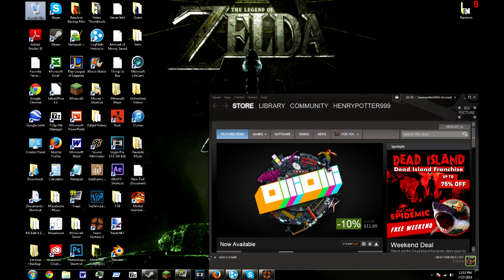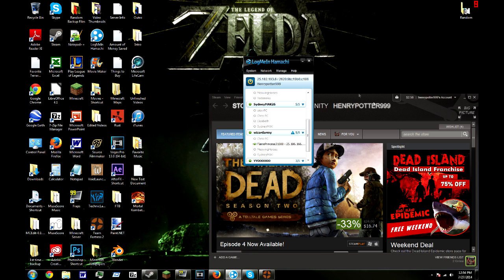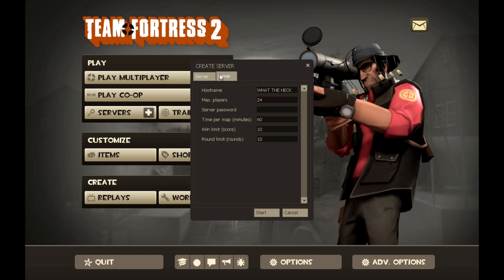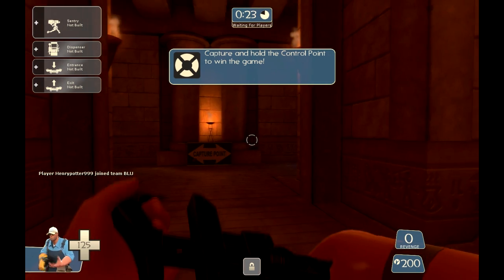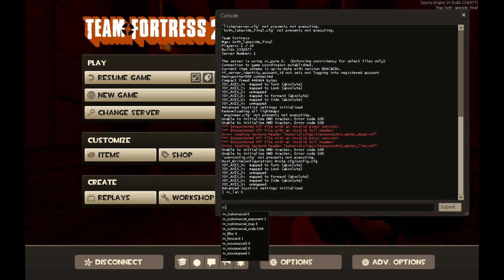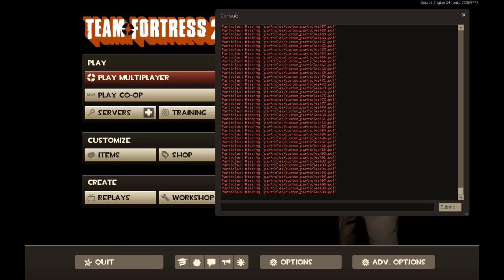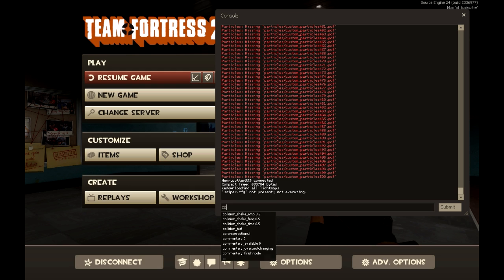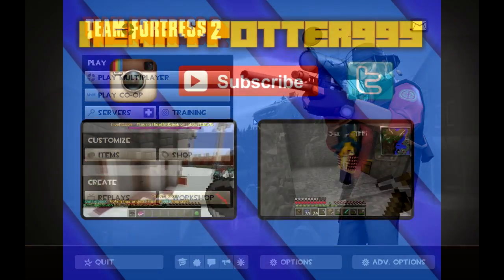Tutorial: How to Make a Team Fortress 2 Hamachi Server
Hey Wizards! Check out this awesome new video! You'll just have to stick around and see what happens! :) In this video I show you guys how to make a Team Fortress 2 server using Hamachi!